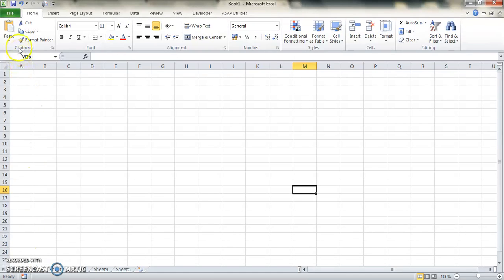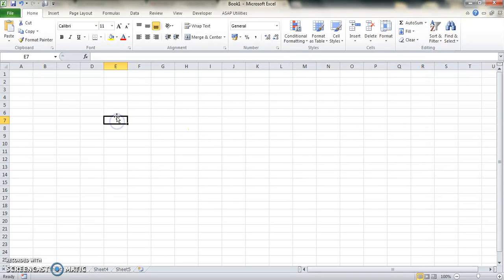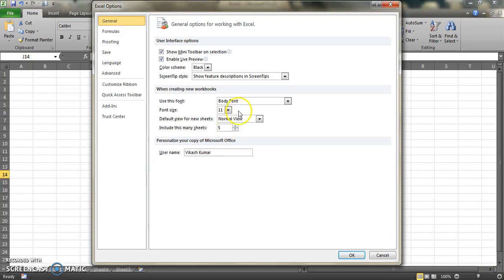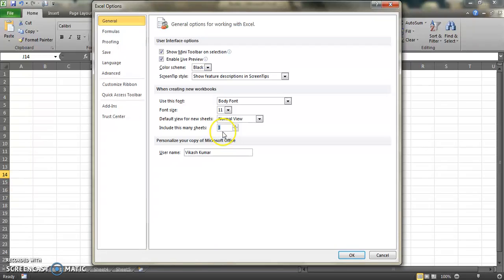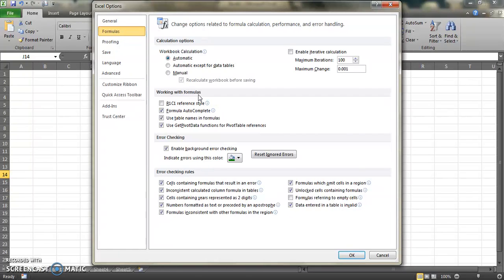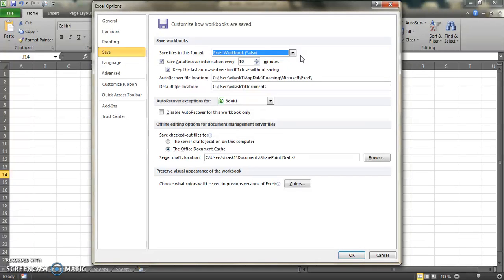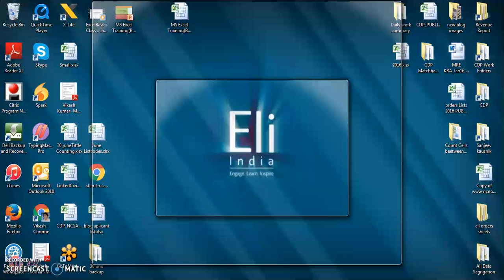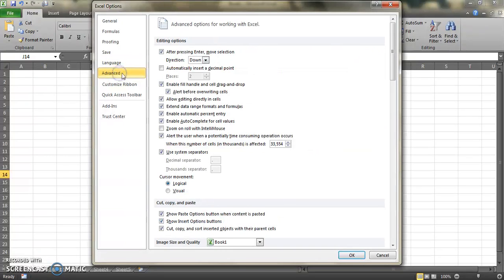Excel Basics Class One- Excel for Beginners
Customising the Excel Interface as per our need, you can also visit independentjournals.blogspot.com for practice file and full course in text version.